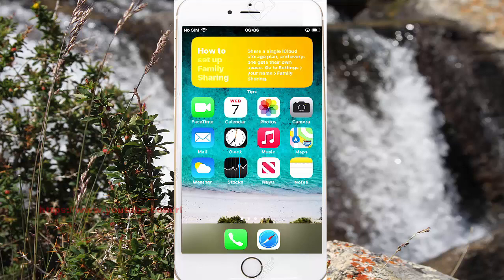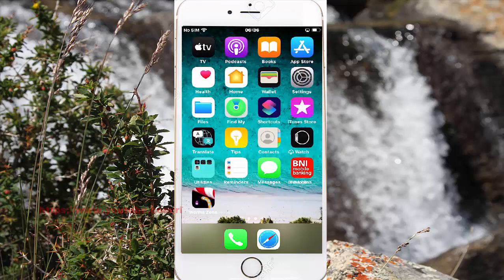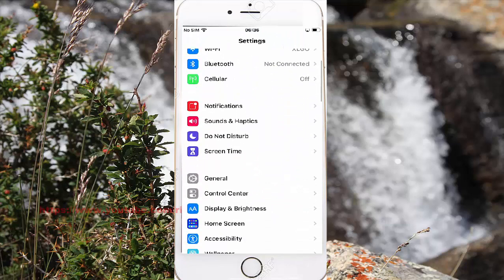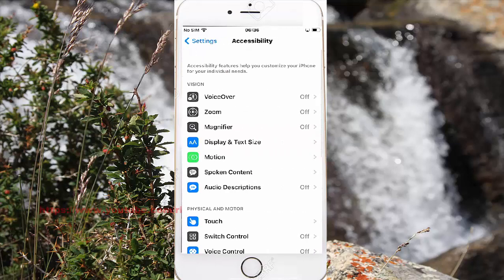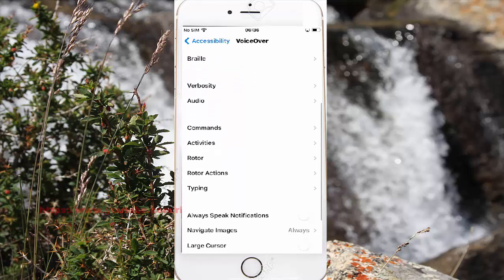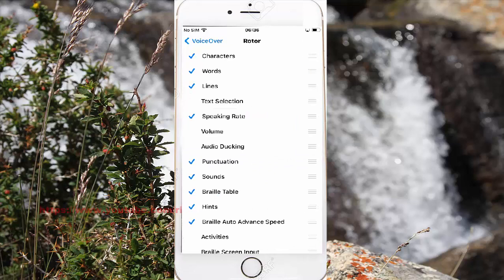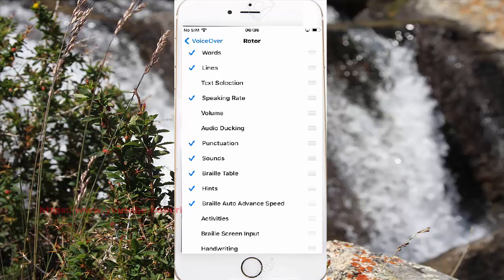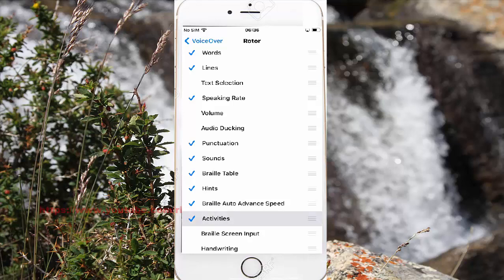iPhone 7 : How to enable or disable Activities in Voice Over rotor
On this video you can know How to enable or disable Braille Screen input in Voice Over rotor in iPhone 7 with iOS 14.0.1 operating system